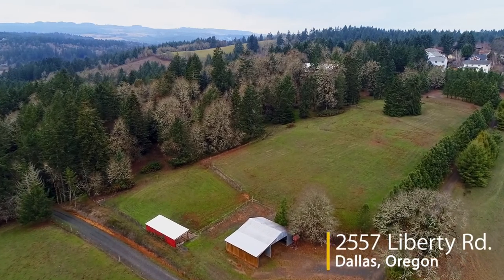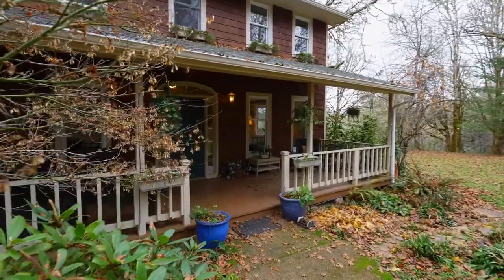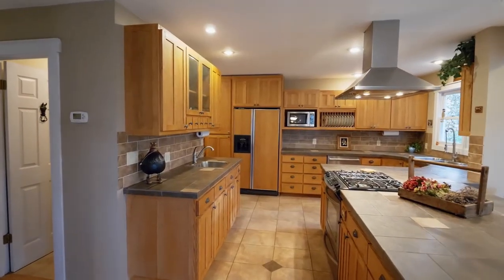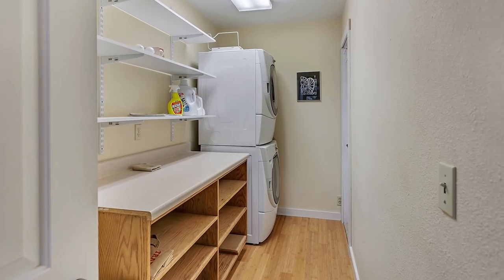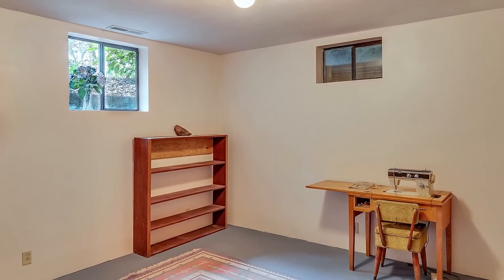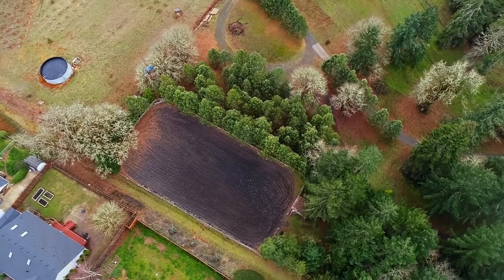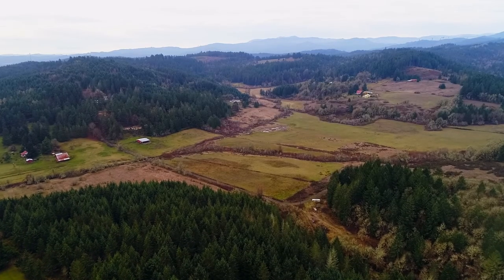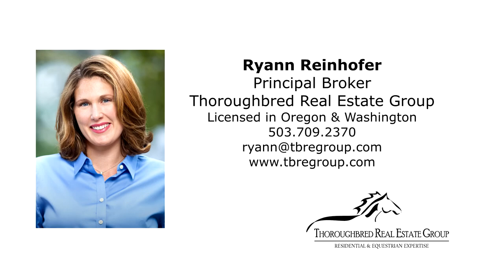Picturesque Hobby Farm and Horse Property ~ Video of 2557 Liberty Rd. Dallas, Oregon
Welcome Home to Your Picture Perfect Hobby Farm, perched among the Oak trees providing territorial landscape views!
Car enthusiasts can appreciate the oversized heated shop with lift!
Equestrians will rejoice while riding in this 70X132 indoor arena with premium sand and rubber footing. Spectators can watch all the fun from the attached heated viewing room too!
The outdoor arena is always an option for those sunny days or simply stroll along the numerous onsite trails and enjoy nature.
All this just a few minutes away from charming Dallas, truly a special property and ultimate opportunity. Contact Ryann Reinhofer with Thoroughbred Real Estate for more info or your personal tour.